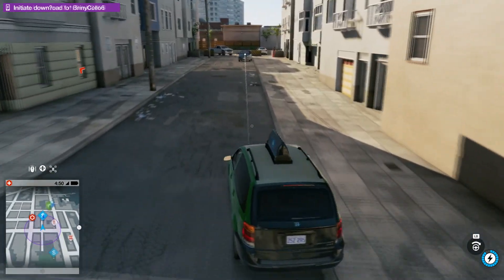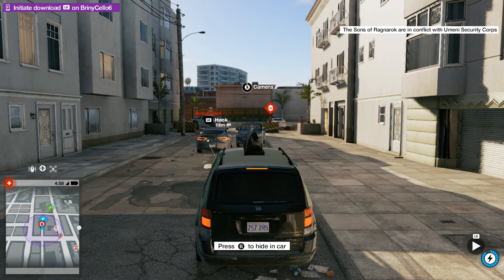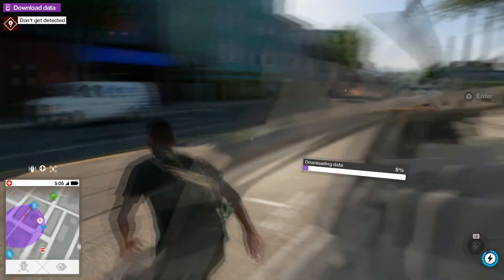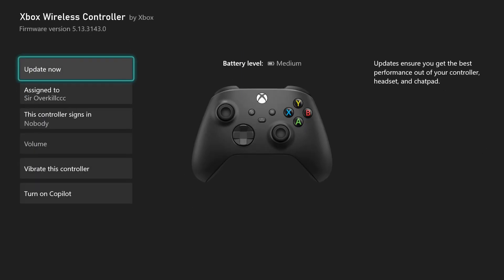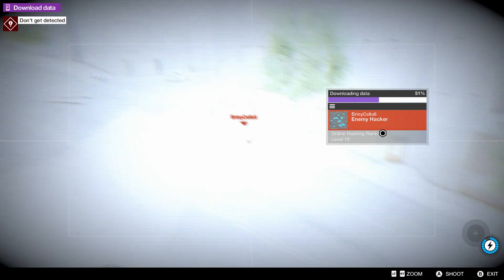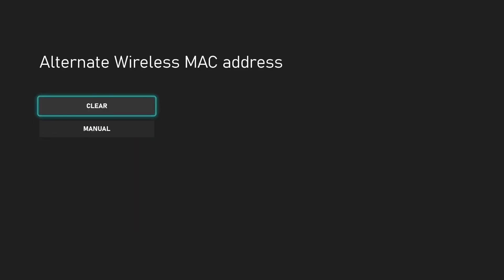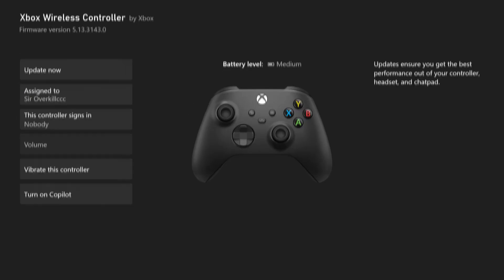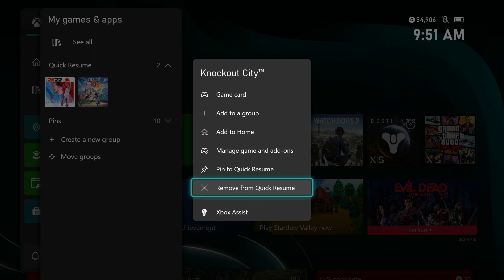Xbox Game Chat Not Working (Update) YOUR GAME CHAT WILL WORK AFTER THIS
1:15 M1
2:21 M2